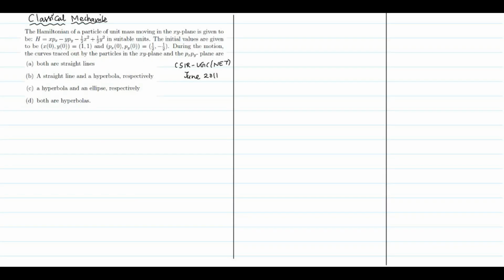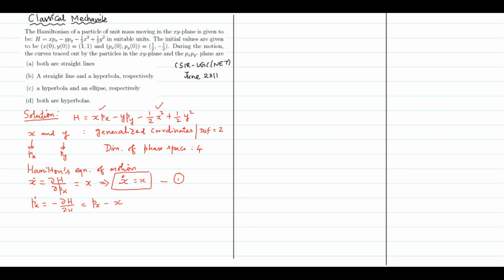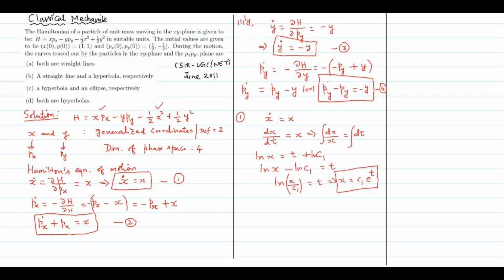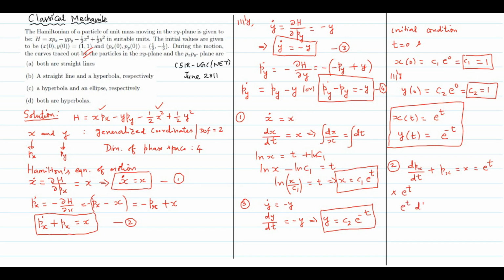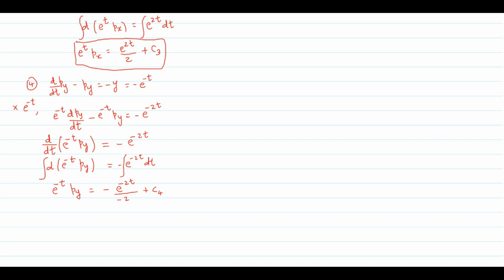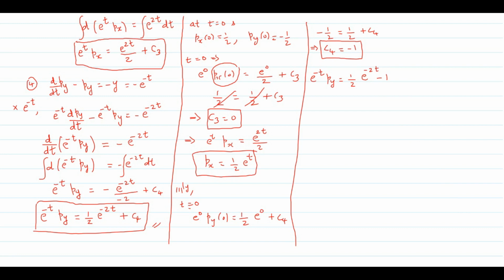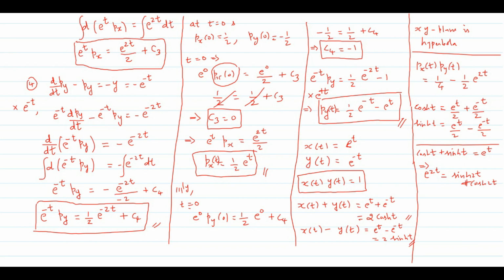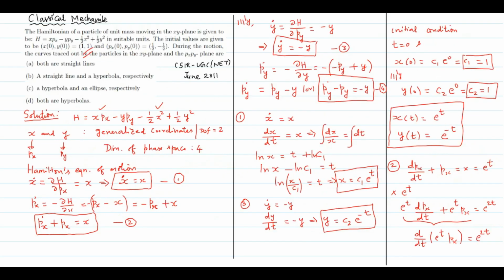classicalmechanics problem 03